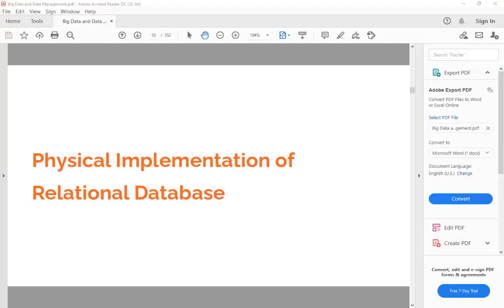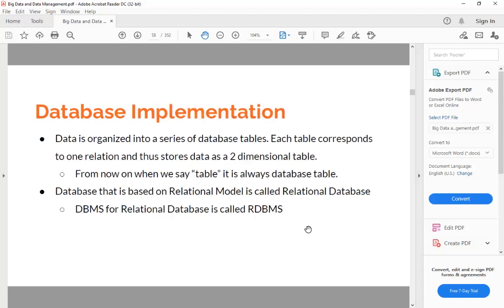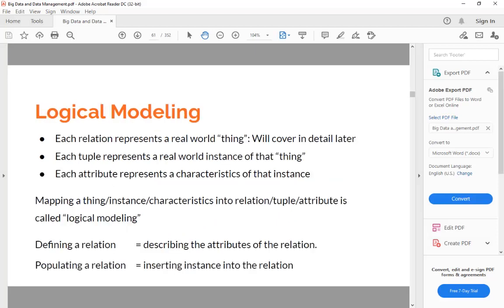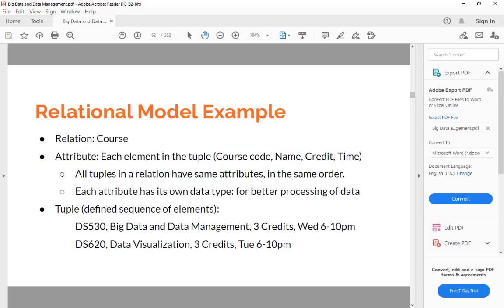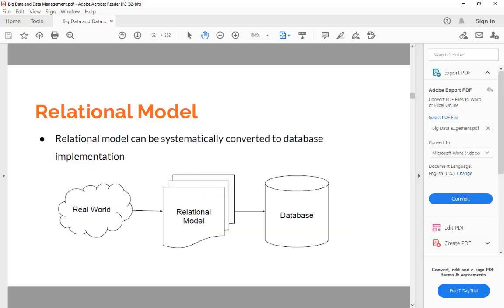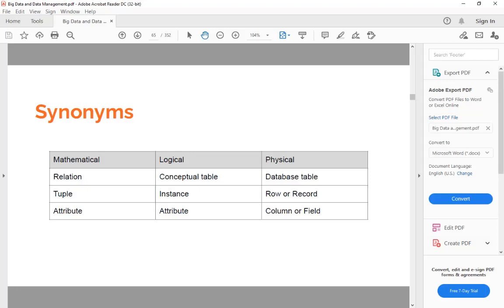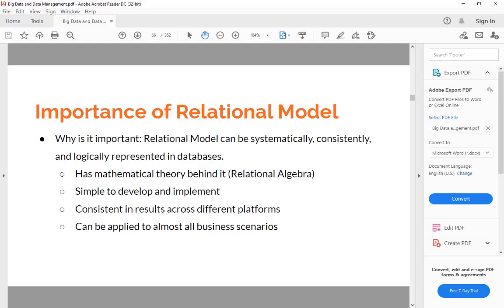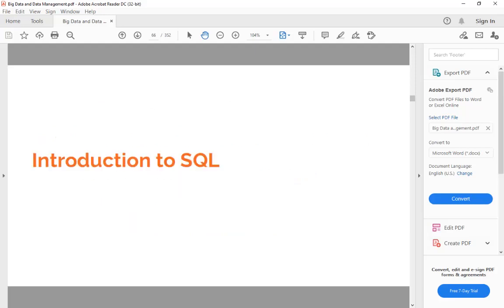DS530 02 04 Physical Implementation of Relational Database